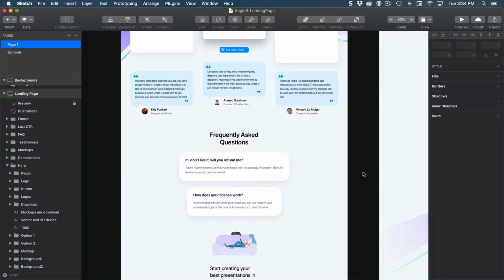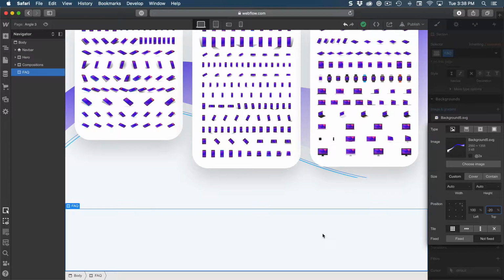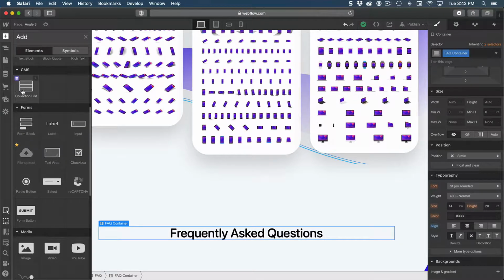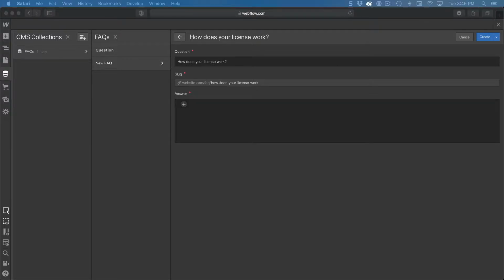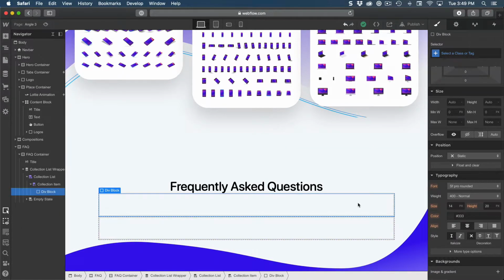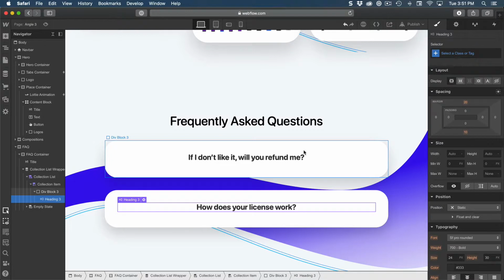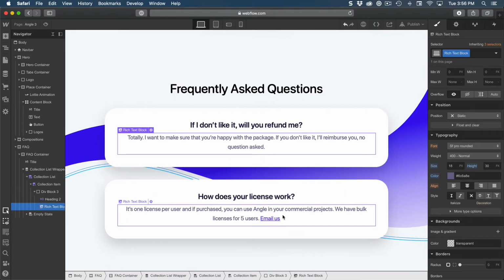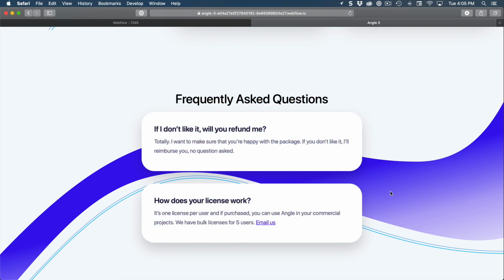Design with Data and CMS in Webflow [11 of 14]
Loop through data from the content management system in Webflow. FREE course